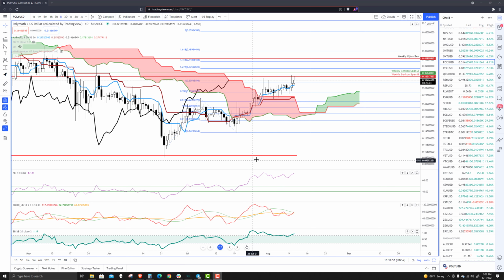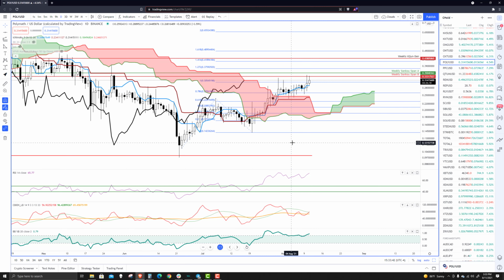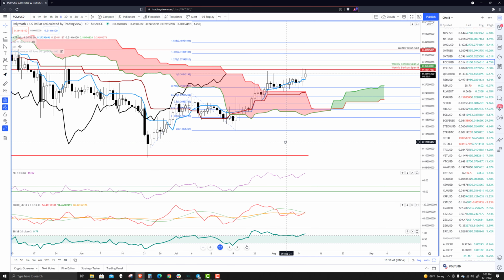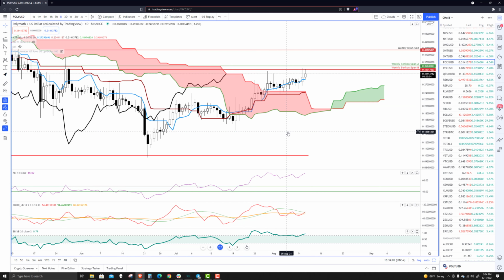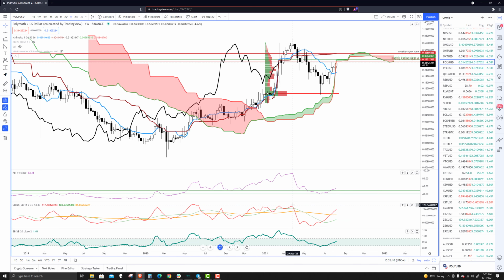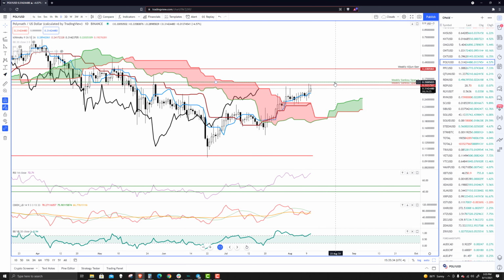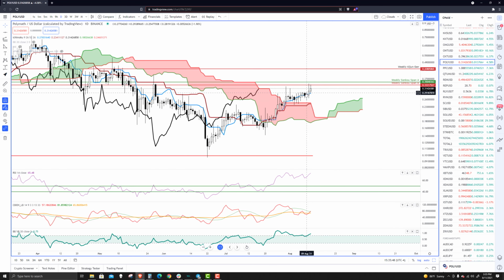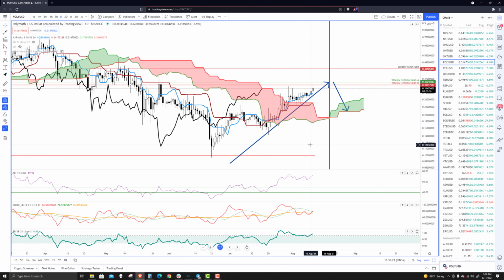Polymath (POLY) Price Analysis, Forecast: MATIC Likely to Continue Lower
Exchange Rates UK TV: A review of Polymath's (POLY) price action